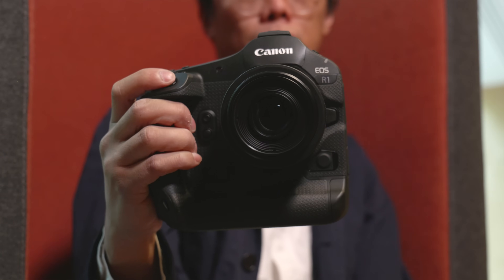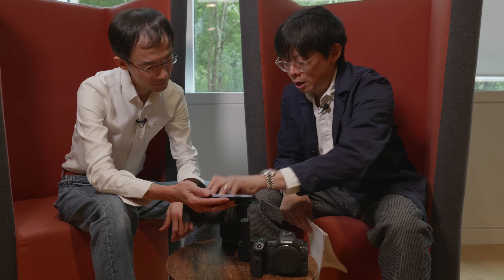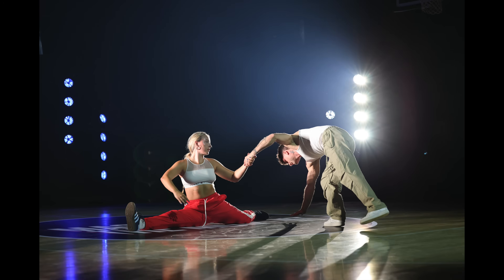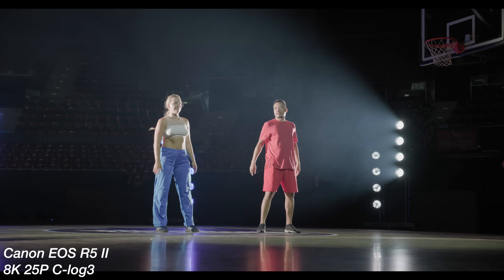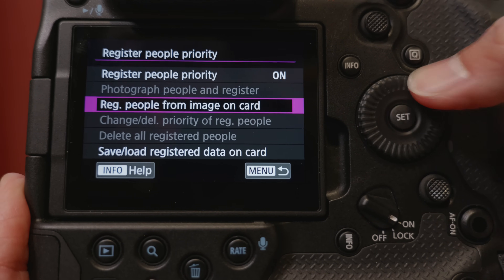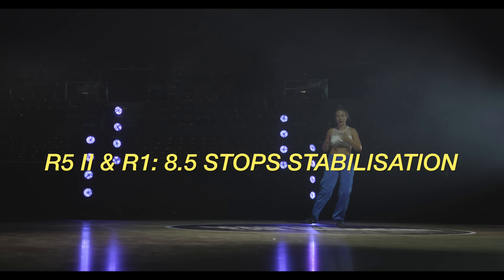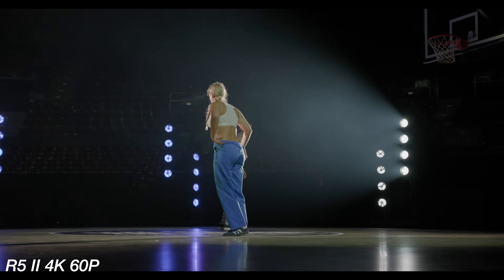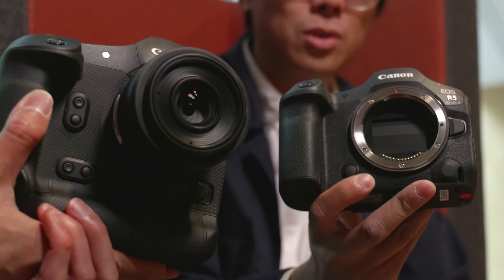Canon EOS R1 & R5 Mark II: Faster & SMARTER! All The NEW Features Covered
CODE: KAI

Not mentioned in the video: they both have full-size HDMI ports.

00:00 Intro
01:00 R5 II: Video / Stills Dial
01:32 R5 II: Overheating solved!
04:53 R5 II & R1: Eye Control AF
05:26 R5 II & R1: Blackout-free EVF
06:22 R5 II & R1: Digic Accelarator
07:28 R5 II & R1: Faster Burst
07:50 R5 II & R1: Pre-capture
08:48 R5 II & R1: Upscale
09:41 R5 II & R1: Action Priority AF
11:30 R5 II & R1: Face Priority AF
13:10 R5 II & R1: New Subject Recognition
13:29 R5 II & R1: Whole Area Tracking Servo
13:59 R1: 2-stage AF-ON Button
14:32 R5 II & R1: 8.5-Stops Stabilisation and Video
16:01 R5 II & R1: Dual Shooting
16:34 R5 II & R1: Other bits
18:37 R5 II & R1: End

MUSIC
Sam Barsh - Bay Leaves for Dinner / Good Enough for Pizza / Late for Pilates / Tower of Gower / Vac City / Endo